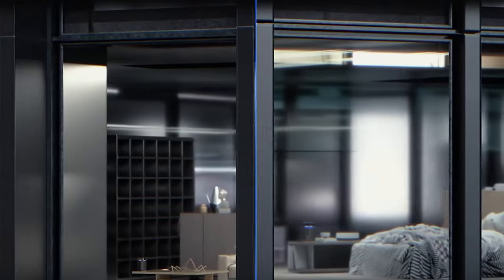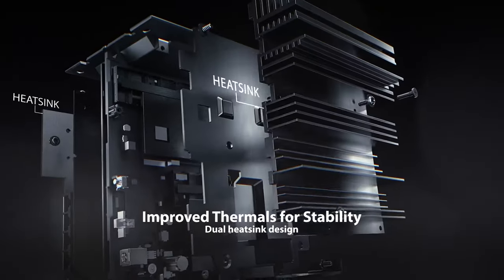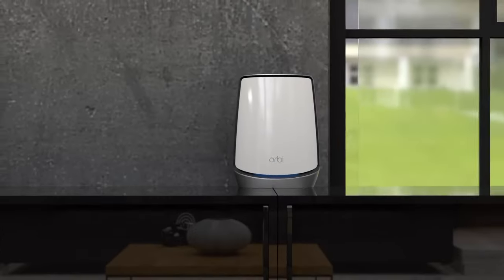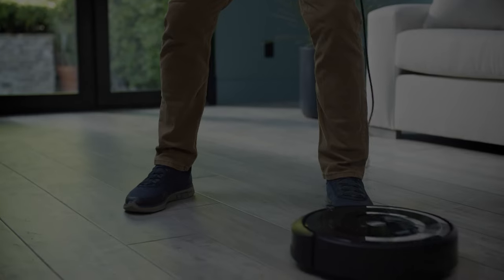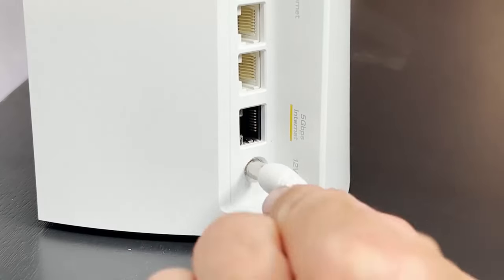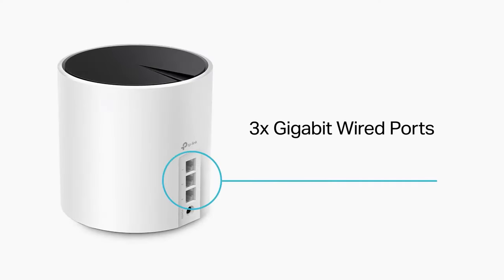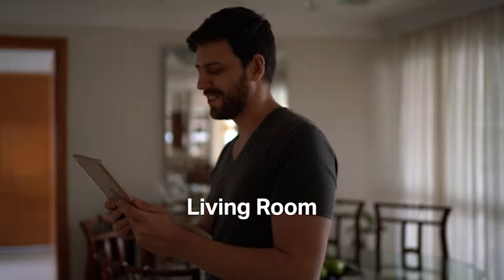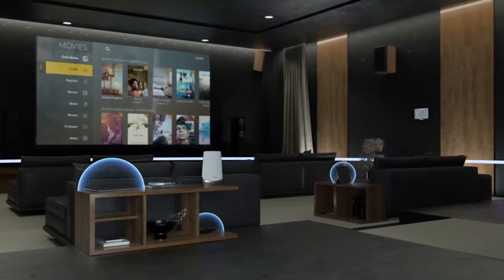Best Mesh WiFi 6E Routers 2024 [don’t buy one before watching this]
Links to the Best Mesh WiFi 6E Routers are listed below. At True Tech Finds, we've researched the 5 Best Mesh WiFi 6E Routers on Amazon saving you time and money.

➜ 5. ASUS ZenWiFi Pro
➜ 4. NETGEAR Orbi
➜ 3. Linksys Atlas Max
➜ 2. TP-Link AX3000
➜ 1. TP-Link Deco AXE5400

Welcome, tech enthusiasts, to the quest for the best Mesh WiFi 6E routers of 2024. In today's hyper-connected world, a reliable and high-speed internet connection is non-negotiable. To unlock the full potential of your smart home or office, you need a router that can keep up. Join us as we unveil the top 5 Mesh WiFi 6E routers for 2024, carefully curated based on performance, user ratings, and affordability.

0:00​​ - Introduction
0:35 - ASUS ZenWiFi Pro
2:00 - NETGEAR Orbi
3:20 - Linksys Atlas Max
4:58 - TP-Link AX3000
6:32 - TP-Link Deco AXE5400
8:10 - Conclusion